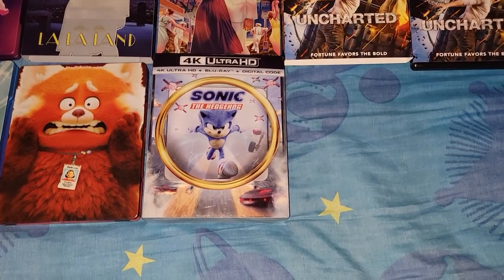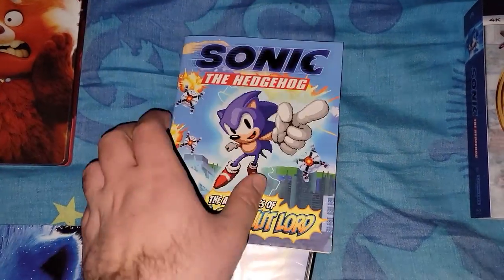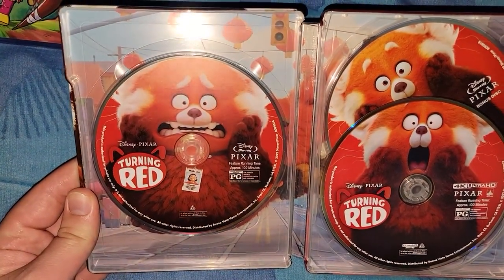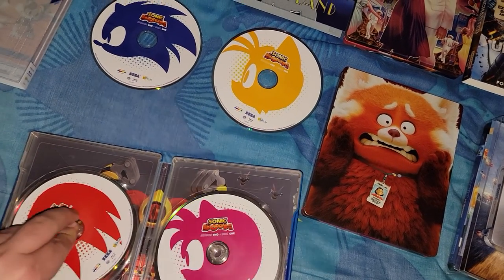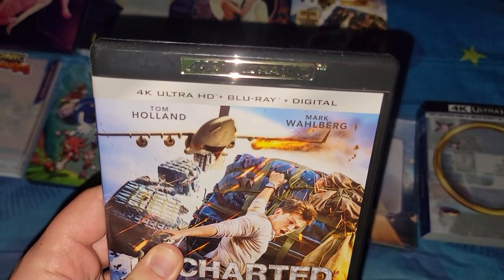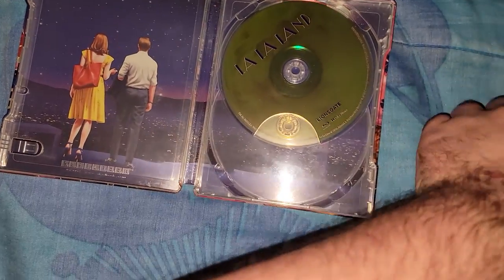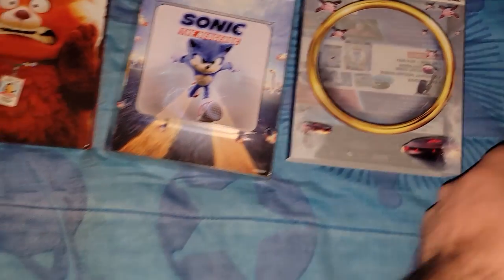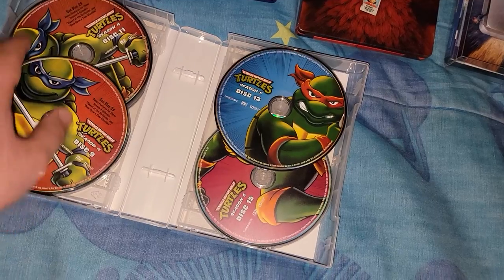my best buy haul and Walmart haul for may 28/2022/